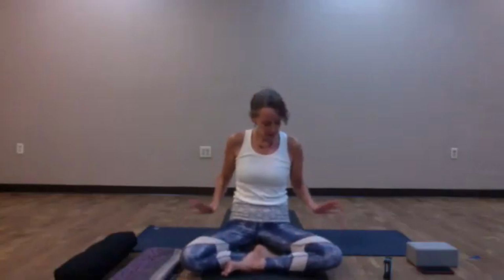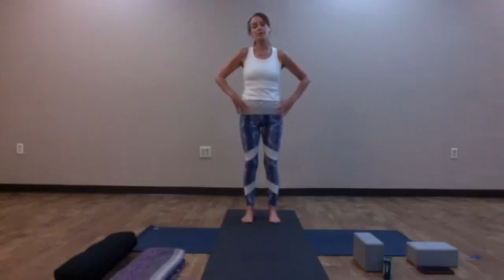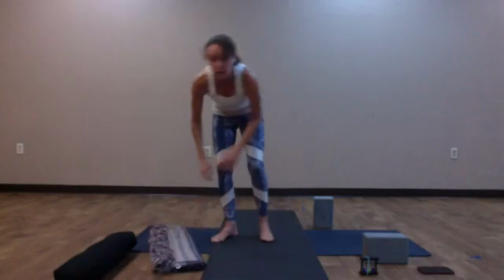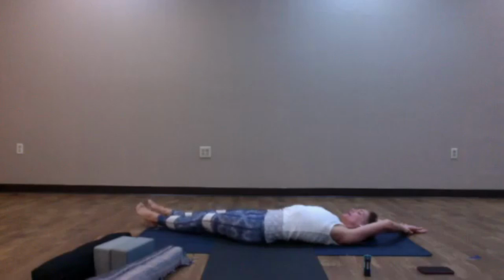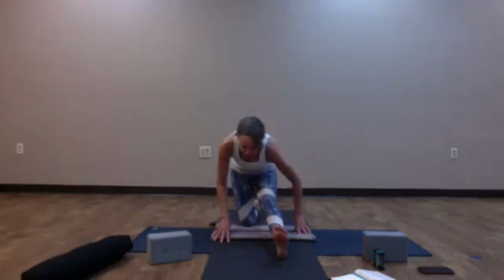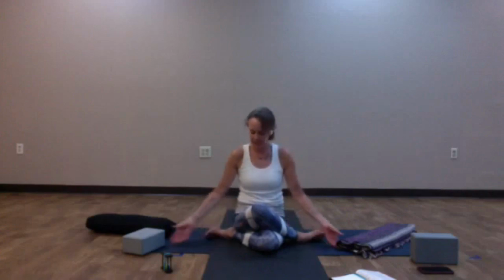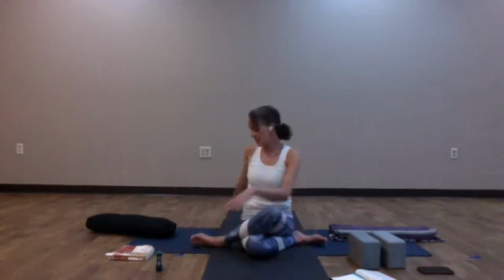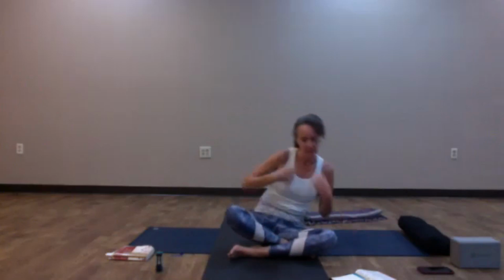Yin #3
60 Minutes Yin Yoga